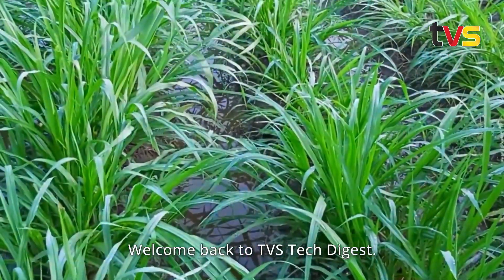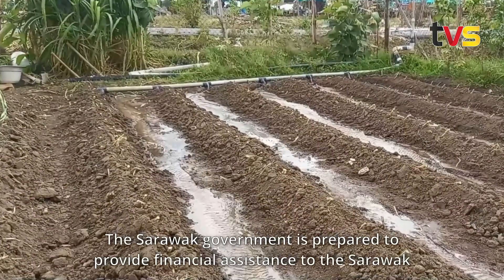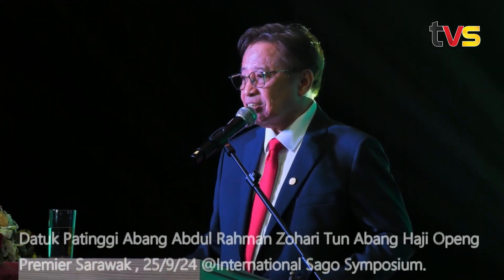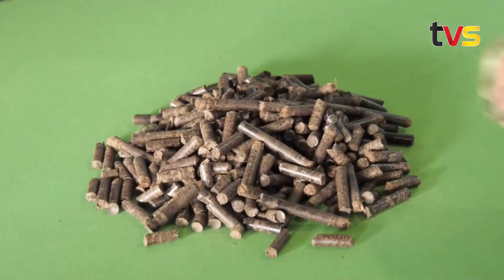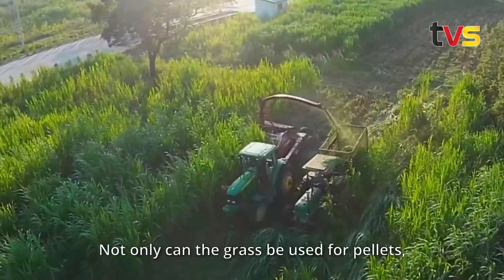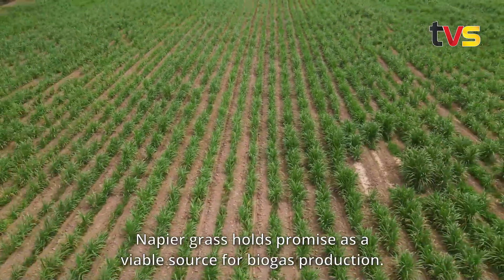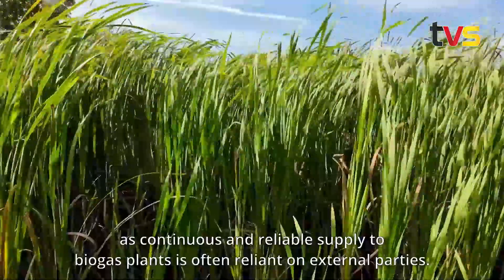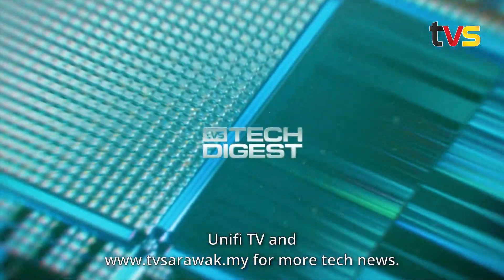Napier Grass: A Game-Changer in Biofuel & Feedstock | TVS Tech Digest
🌿 Napier Grass: A Game-Changer in Biofuel & Feedstock! 🌱

Discover how this incredible grass is revolutionizing the biofuel industry and providing sustainable feedstock solutions. From energy production to livestock nutrition, Napier Grass is paving the way for a greener future! 🌍✨

🎥 Watch now to see how this eco-friendly crop is making a difference only on Tech Digest at TVS!